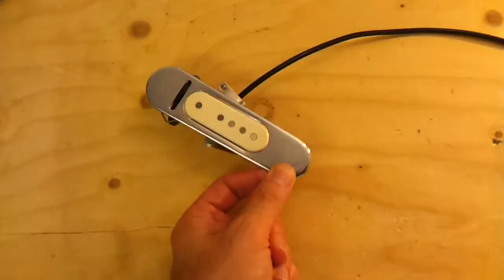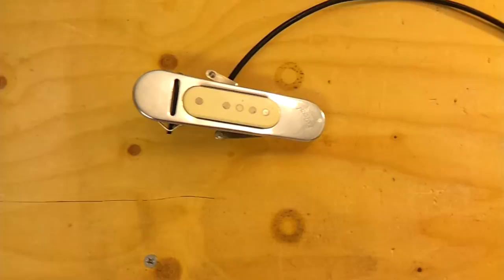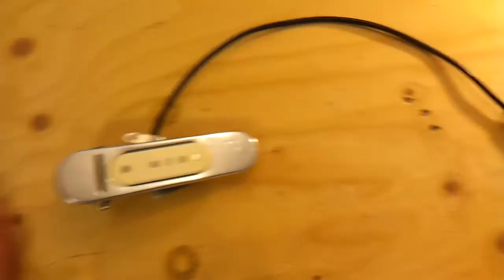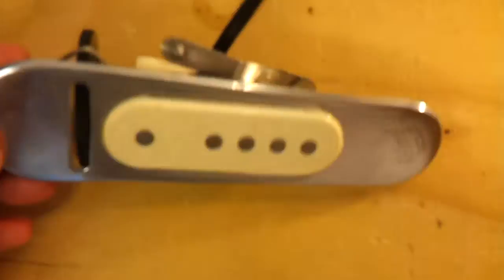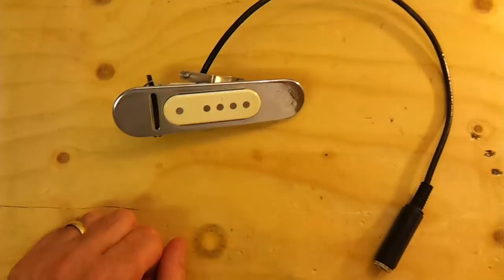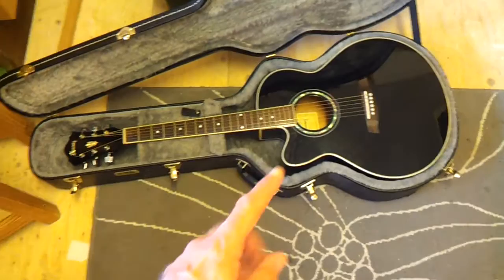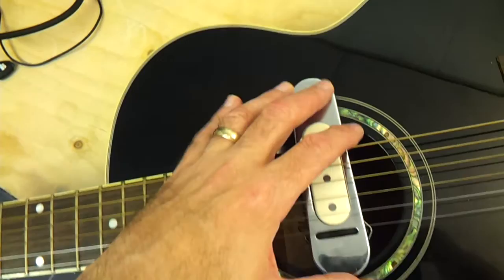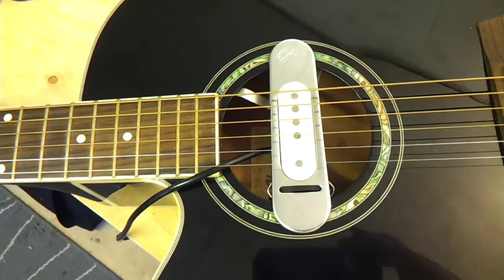DeArmond RHC-B Vintage Acoustic Guitar Pickup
I've had this for a while and, whilst it's a great sounding pickup, I really no longer have any use for it, so it is going on EBay. Before it goes, I thought a demo was in order.